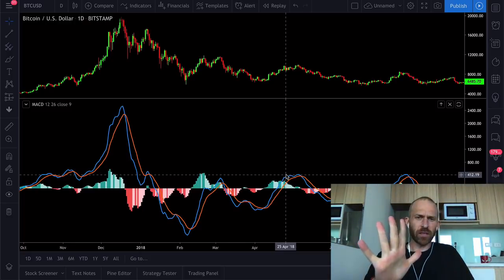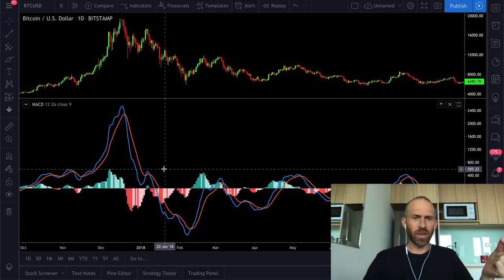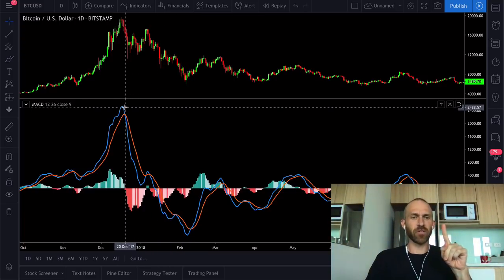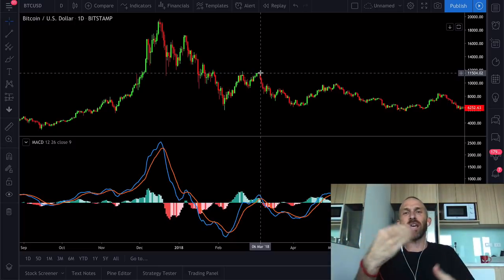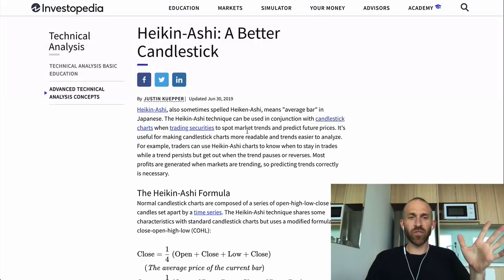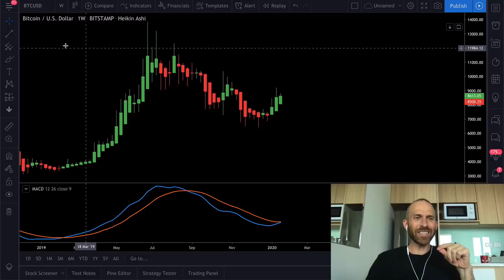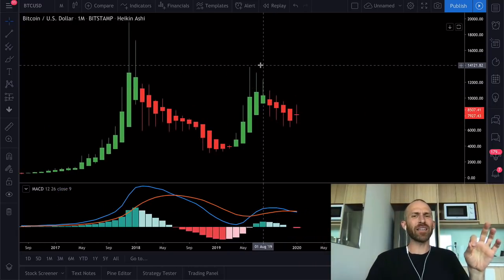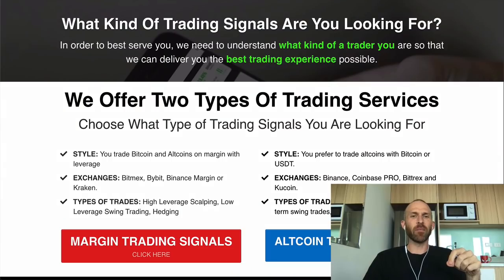BITCOIN MACD TRADING EXPLAINED!!!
In today's video I will share everything you need to know about MACD trading bitcoin and cryptocurrencies in this tutorial.  I have been profitably MACD trading since March 2018 and I will teach you everything I've learned.  Join me...

These are my only accounts, beware of scammers!